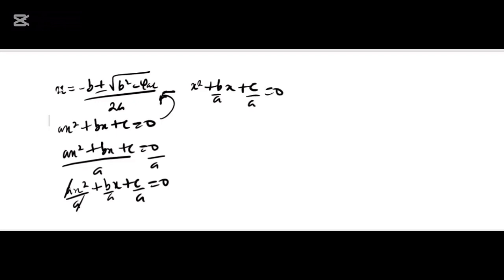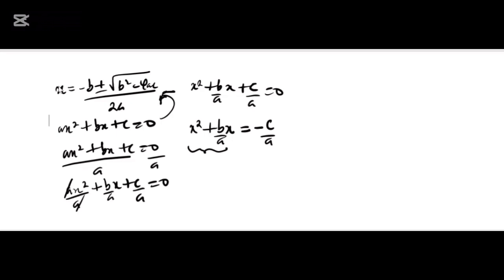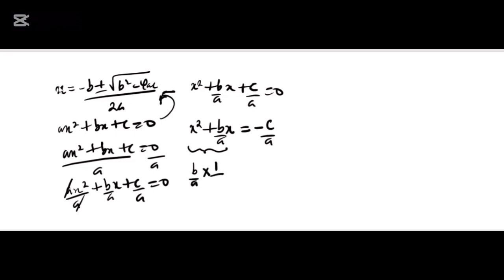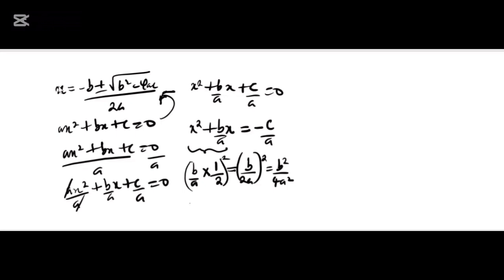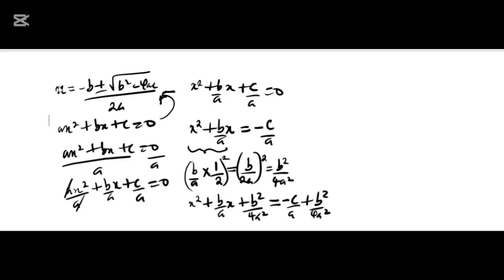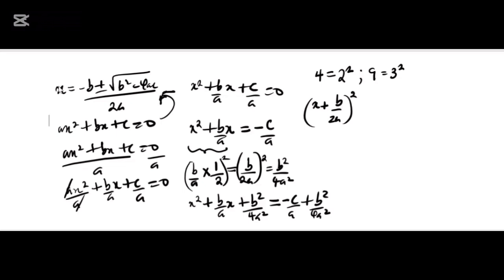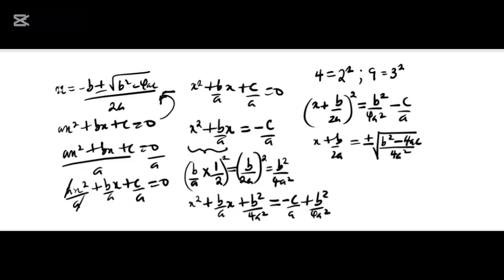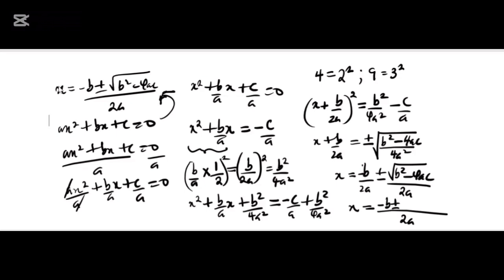If You Watch It, You Can Prove It! Learn How To Derive the Quadratic Equation